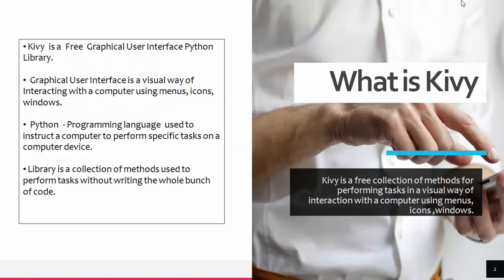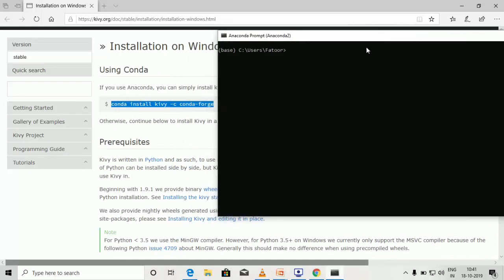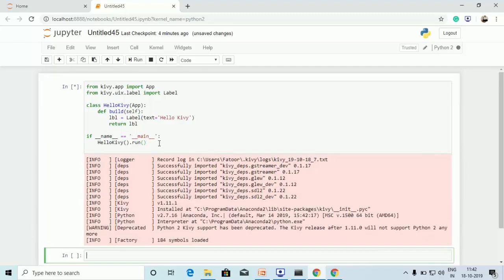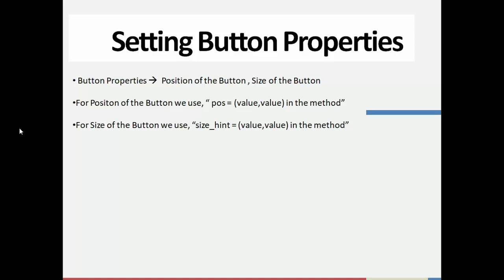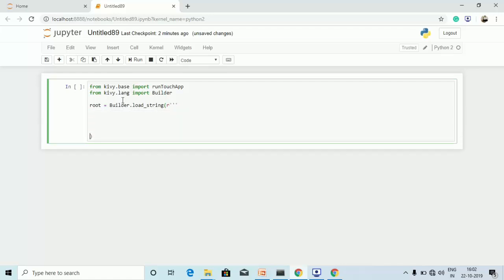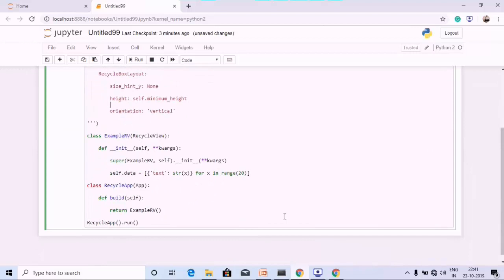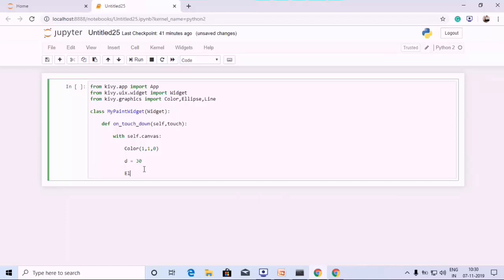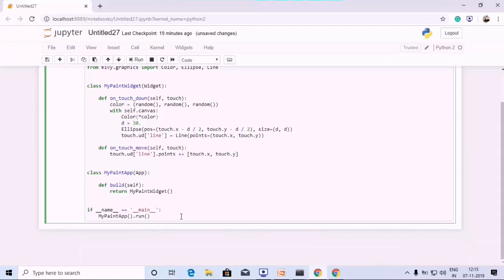Python Kivy Tutorial | Beginner Kivy Tutorial | One Video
Welcome to the Course on Python Kivy Tutorial. This video provides an Introduction to Kivy framework.

00:00:01 1 - Introduction to Kivy framework
00:08:36 2 - Setup Kivy + Creating first Simple Application
00:32:23 3 -Working with buttons in Kivy
00:38:50 4 -Scrollview widget in Kivy
00:49:55 5 - Recycler View
00:57:39 6 - Simple Paint App using Kivy

At the end of this course, you will have a firm grasp of  techniques using kivy libraries.
Kivy  Open Source Python framework. Kivy is Cross-platform multi-touch mobile apps. Kivy is Implemented in C and Runs on GPU. Kivy Fresh, Fast, Flexible, Free. Kivy allows construction of widget trees. It seperates logical and Gui programming. Parse by python interpreter. Loaded in python